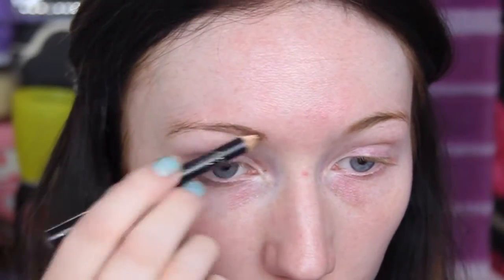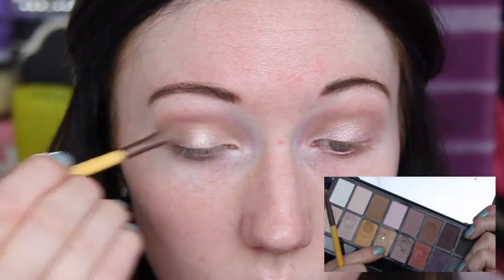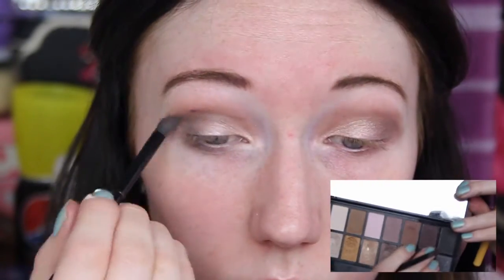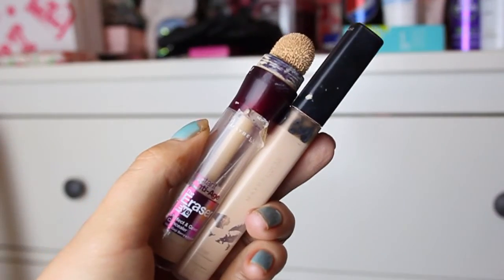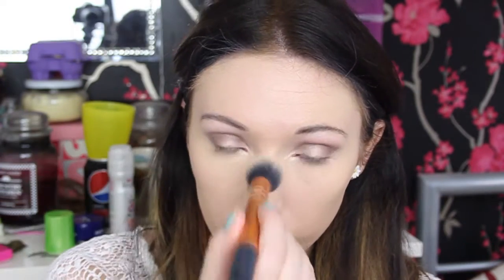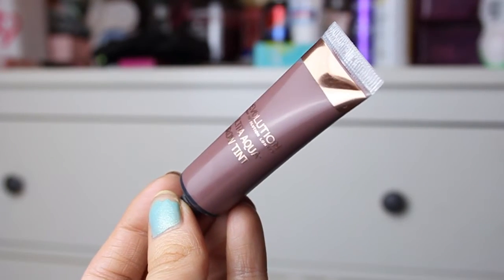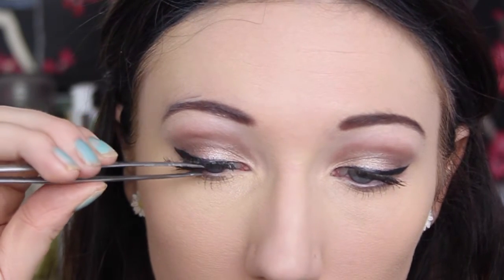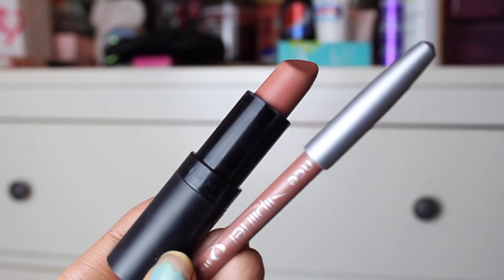Summer Brown Smokey Eye + Nude Lips | Drugstore Make-up Tutorial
Hi guys,
     I wanted to do a new makeup tutorial for you on the makeup look that I wear almost every day! The whole eye look is made using the Makeup Revolution Iconic Pro 1 Palette (you can also get the same look with the Lorac Pro Palette).
So I made a bit of a boo-boo, the Professional isn't exactly Drugstore, but the one I purchased is drugstore price, and you can use the Maybelline Baby Skin for a similar effect :)

Chloe :)

Products used:
Rimmel Stay Matte Primer
Benefit Porefessional
Rimmel Eyebrow Pencil
Dainty Doll Eyeshadow Base
Makeup Revolution Iconic Pro 1 Palette
Loreal Infallible Pro Matte Foundation in 12 Rose Beige
Rimmel Soft Kohl Pencils in Black/White
Rimmel Stay Matte Powder in Translucent
Collection 24 Hour Felt Liner in Black
Maybelline Big Eyes Waterproof Mascara in Black
Girls With Attitude Lashes in 'Carnaby'
Barry M Chisel Cheeks Contour Kit
Makeup Gallery Blush in Candyfloss
Essence Lipliner in In The Nude
Rimmel Kate Moss Lipstick in 03